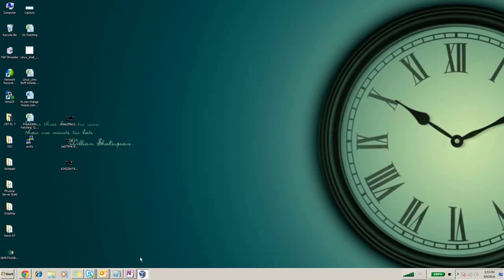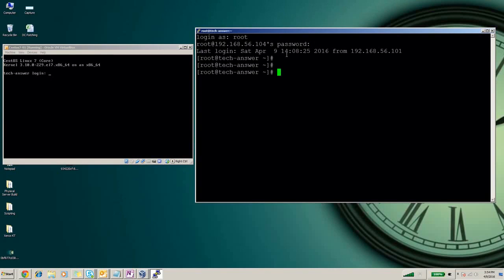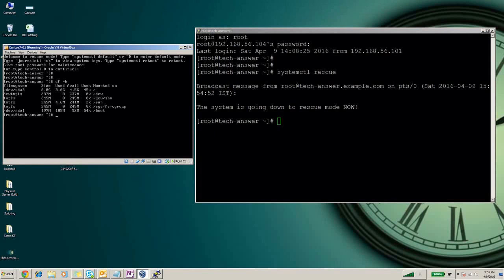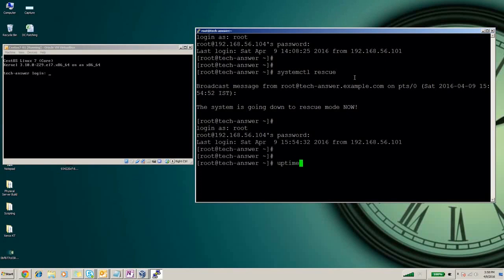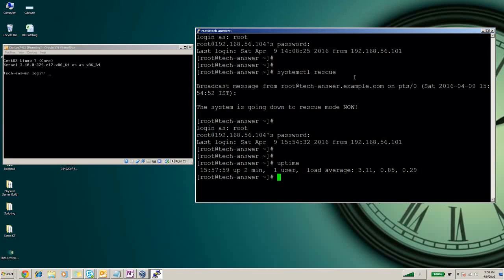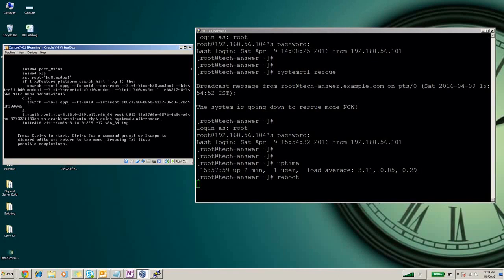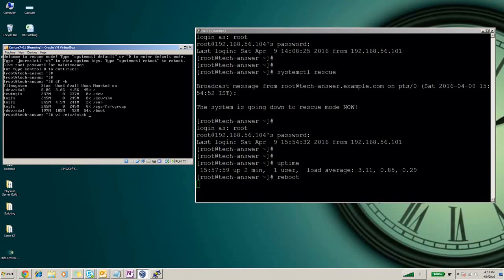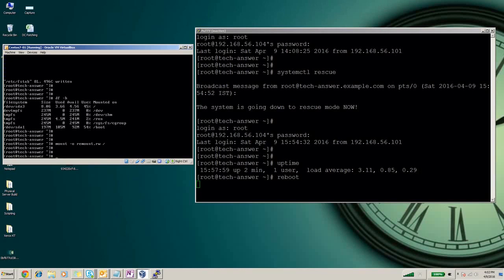How to boot the System in Rescue Mode and Emergency Mode in RHEL 7 | Linux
This video is about how we can enter in rescue and emergency mode in RHEL 7 without using bootable media.